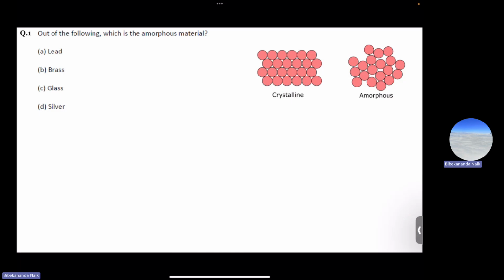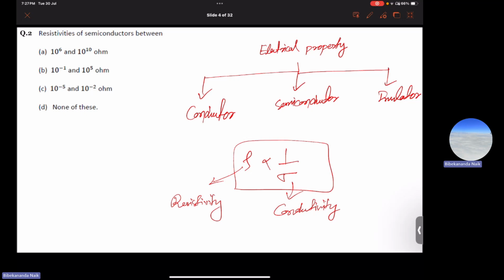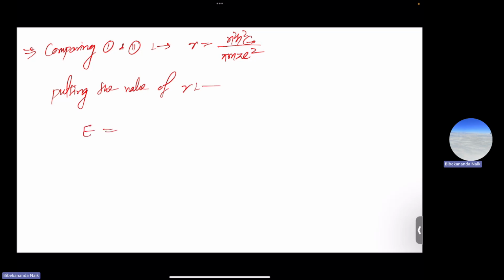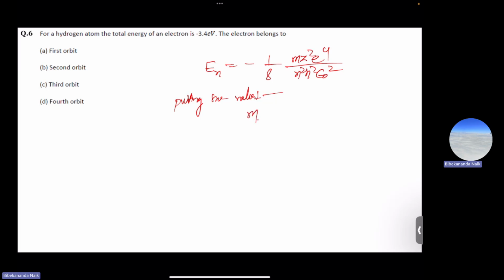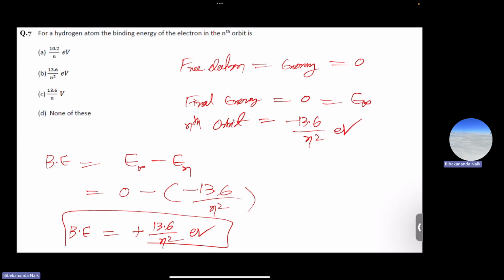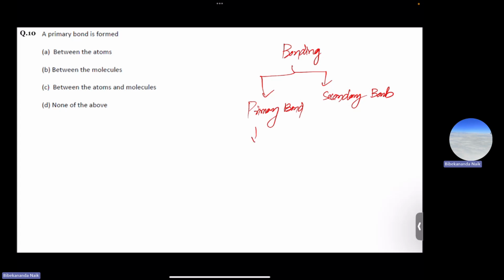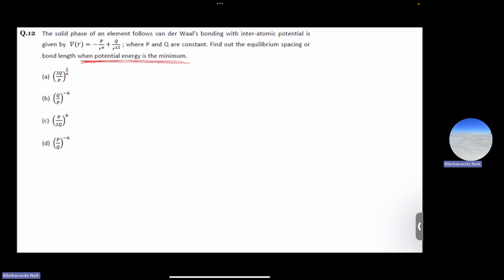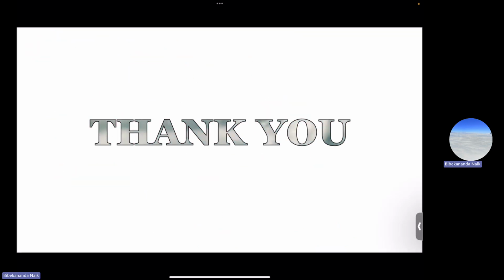Week 1 of Solid State Physics Problem Solving & Interaction Session (July 2024 Session)